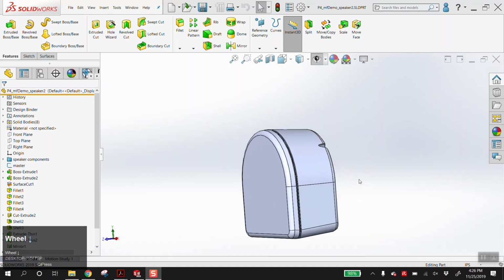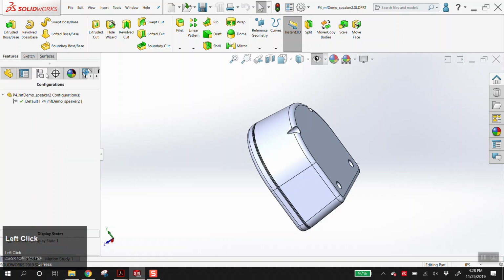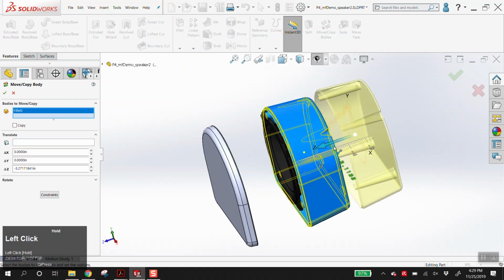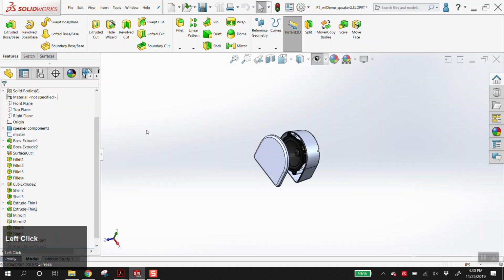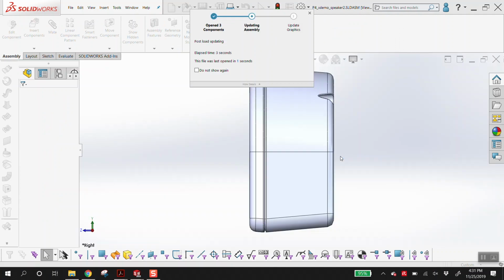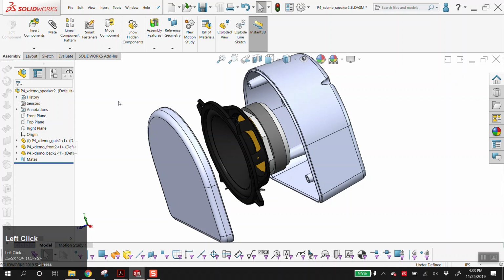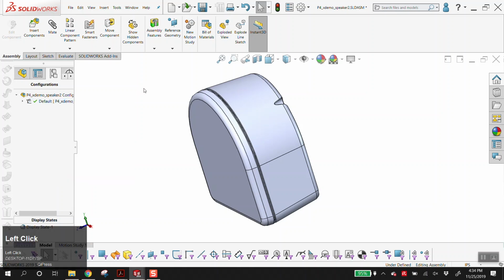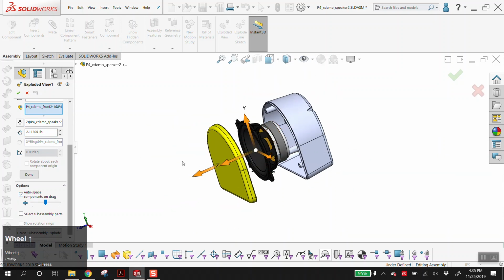2019 11 25 explode and drawings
In class recording - exploded views and drawings in SolidWorks